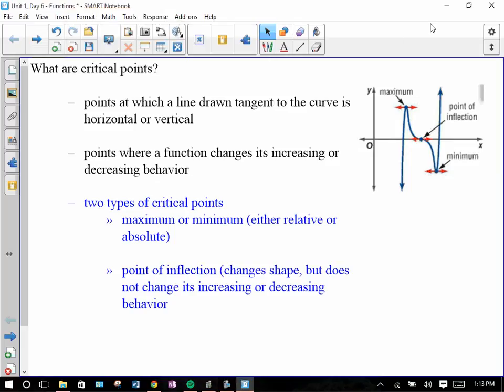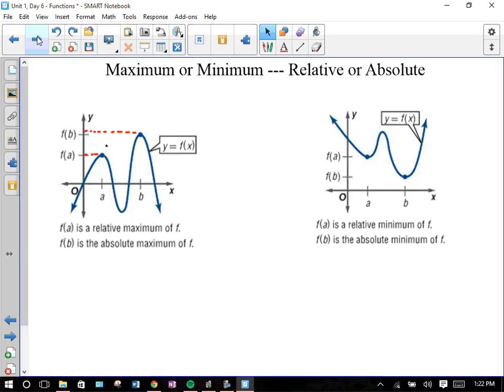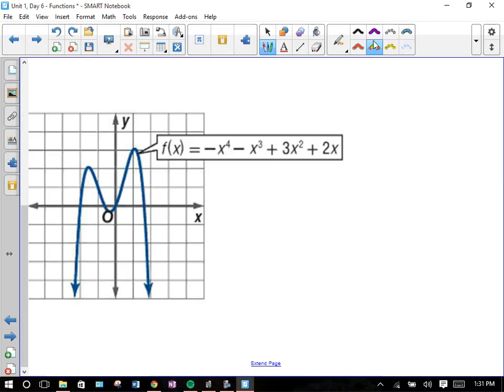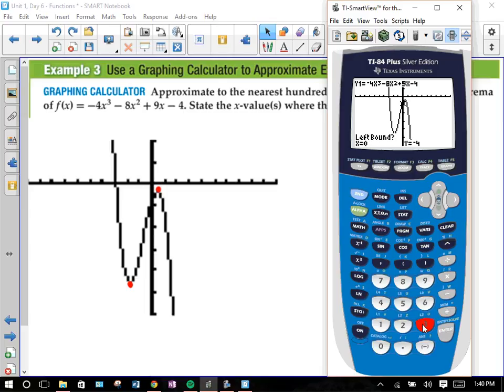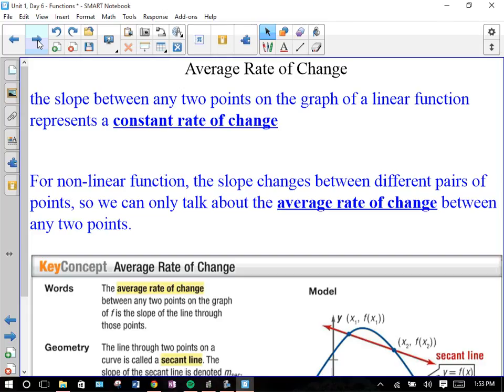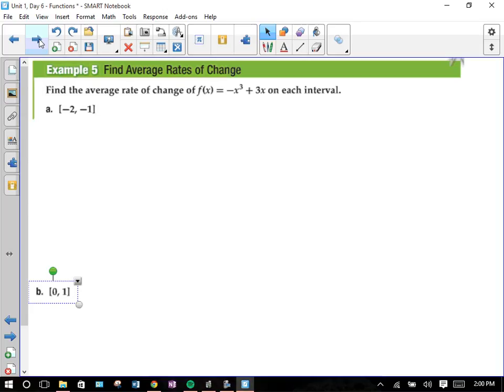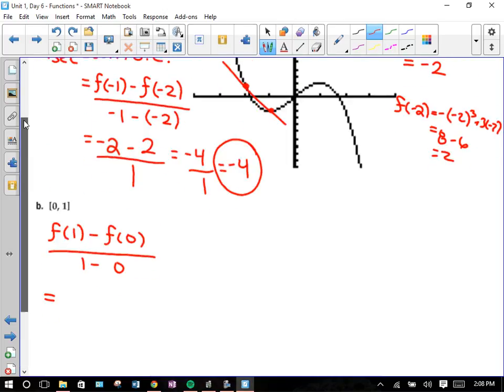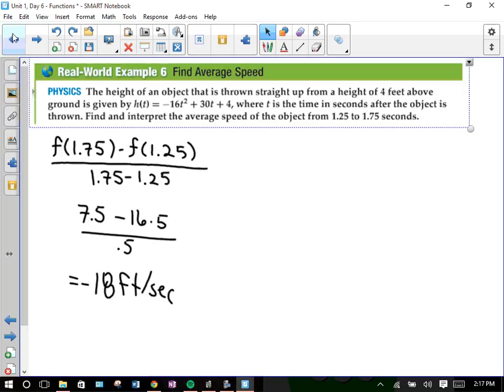Critical Points and Average Rate of Change (9/23/15)